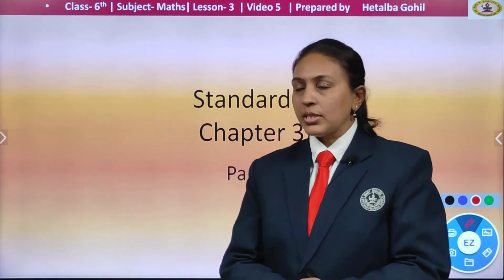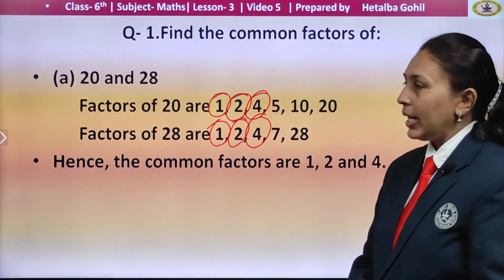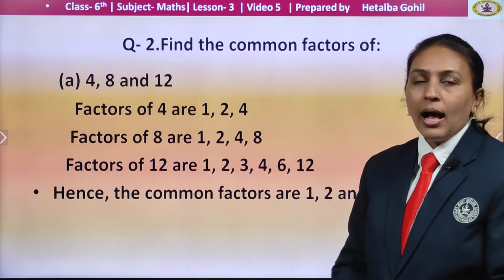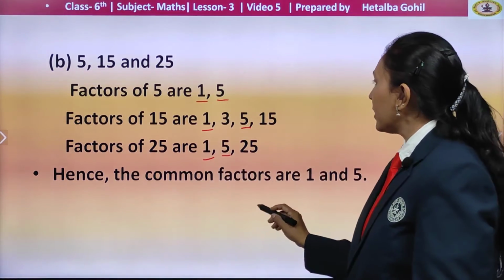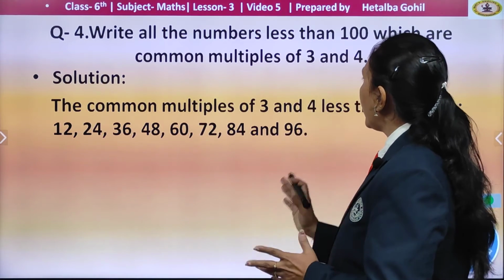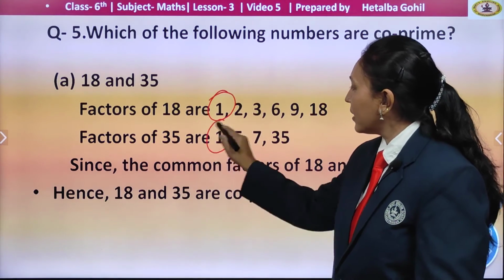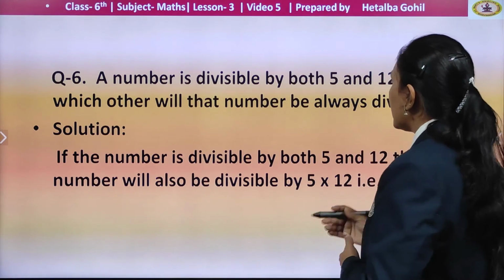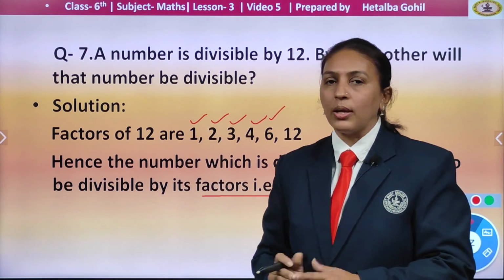Playing with Numbers | Ch 3 P5 | MATHS | Std 6 SEM-II | Mrs. Hetalba Gohil